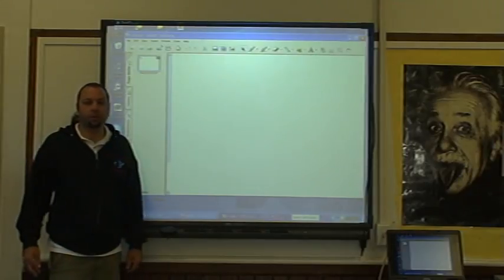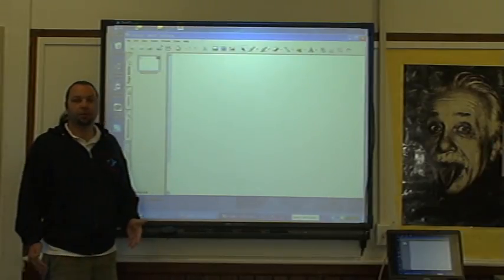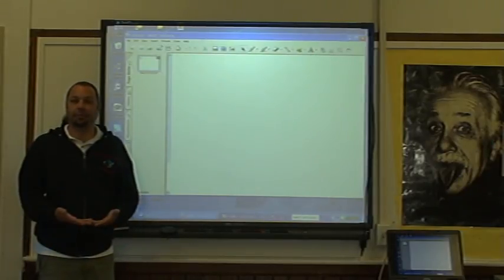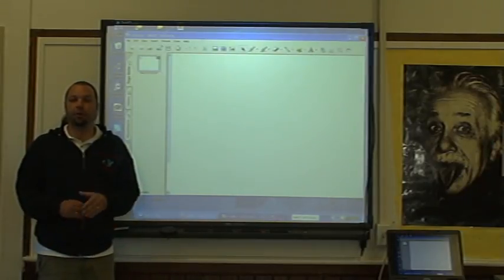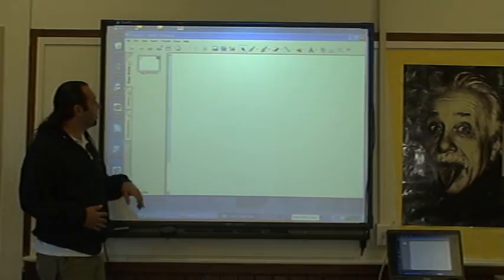Side Tabs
Smartboard...shcps